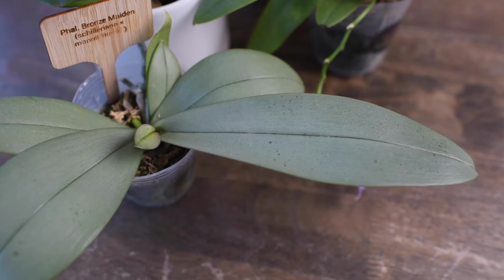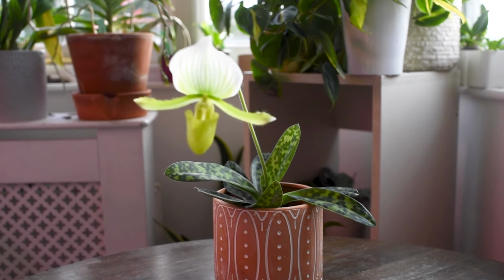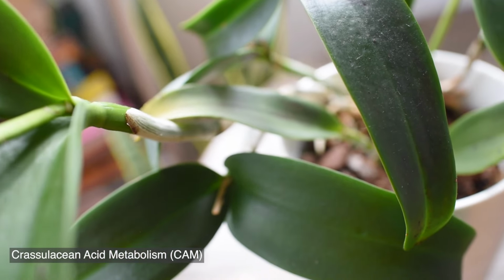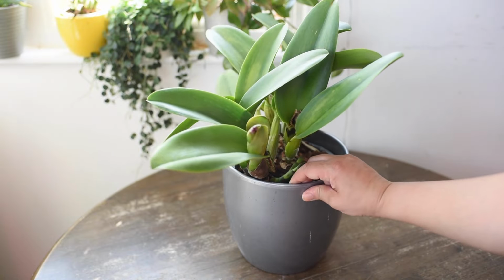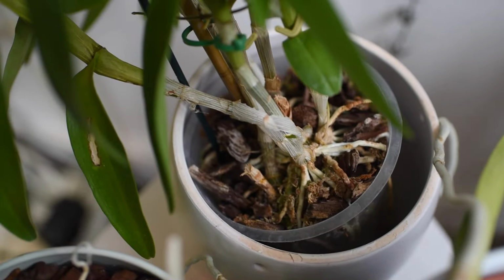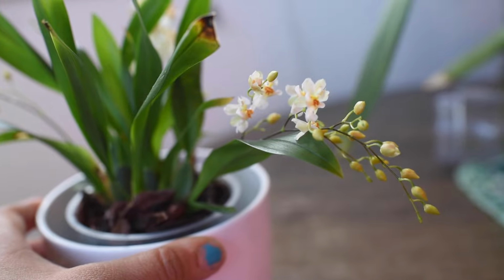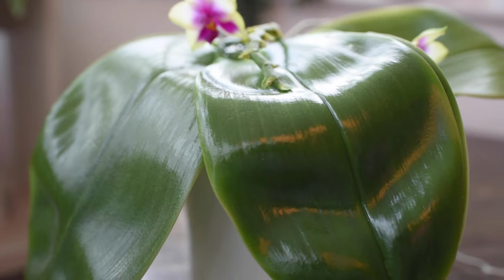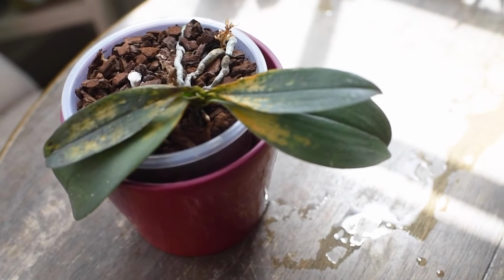Orchid leaves 101: Key traits, growth patterns, and health tips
I have mostly tropical plants and hybrids that thrive in my home environment in London, UK.

Grab a cup of coffee, tea or any favourite drink of yours and let's get this video started!

Sphagnum moss:

Bark for orchids

Fertiliser:
(orchid fertiliser)
(slow release)

Orchids accessories
(bamboo sticks and flower sticks)

Barrina Growing lights:

Thin growing lights:

Pests treatment:
(Rubbing alcohol)
(hidrogen Peroxide 3%)
(leaf shine)
(house plant bug killer)